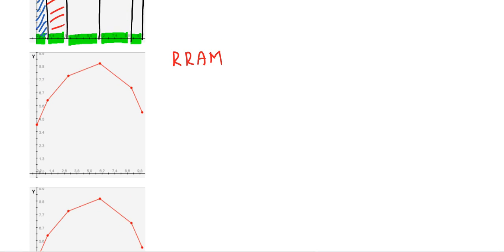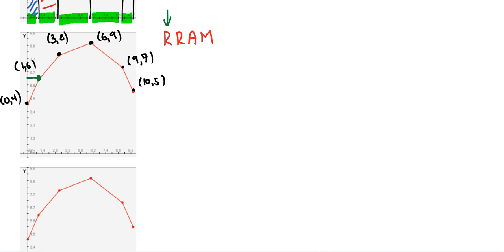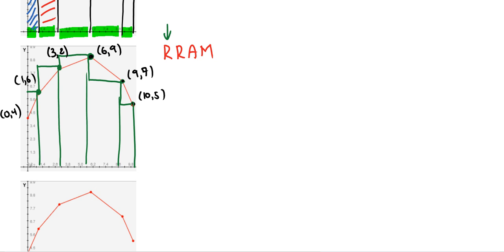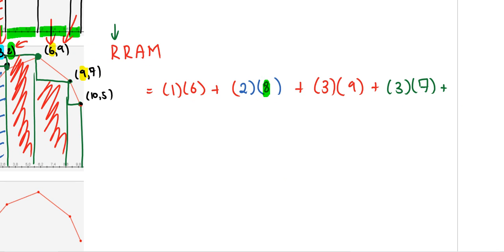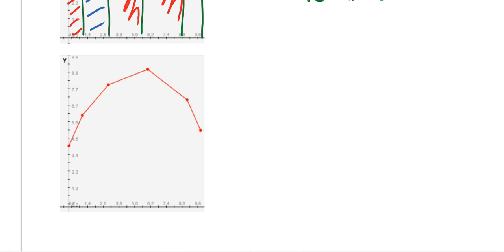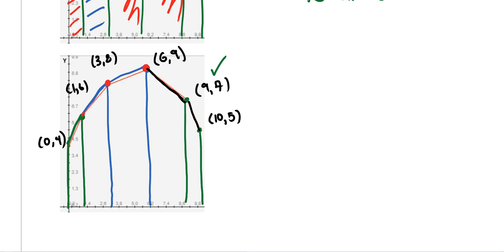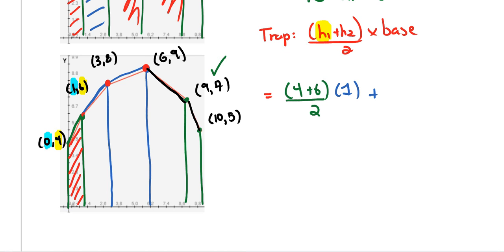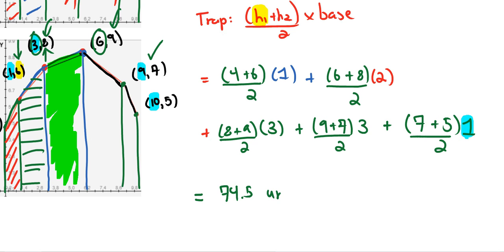Chapter 6 Lesson # 5 Part 2